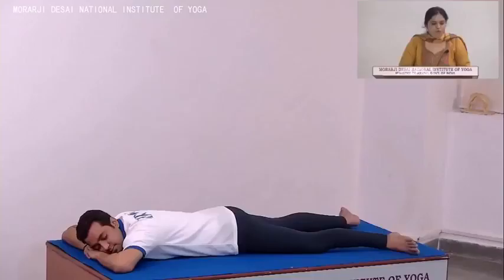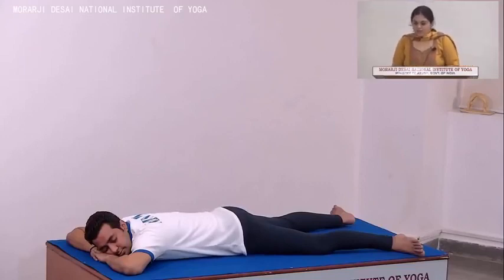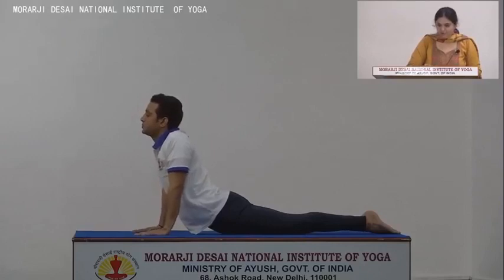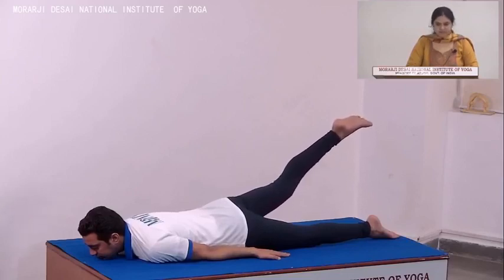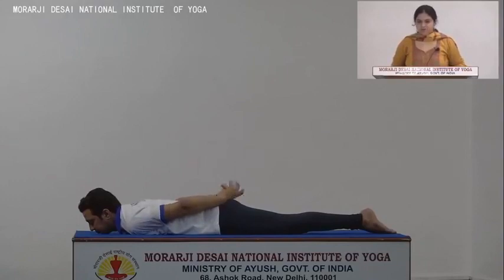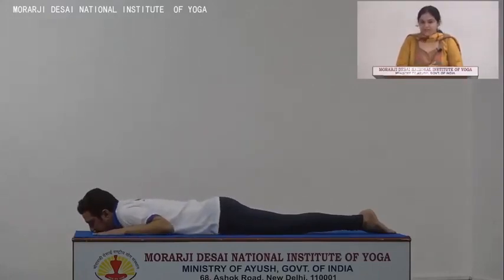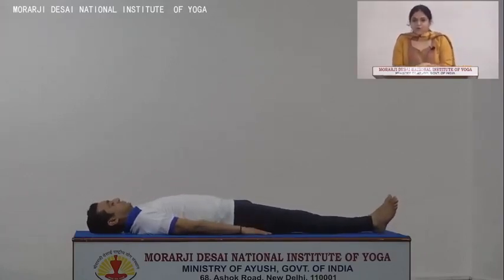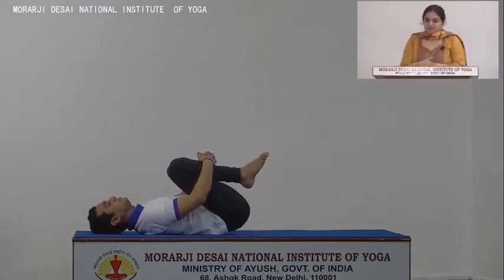Live Common Yoga Protocol (CYP) Yoga Sadhana Programme, Day 3